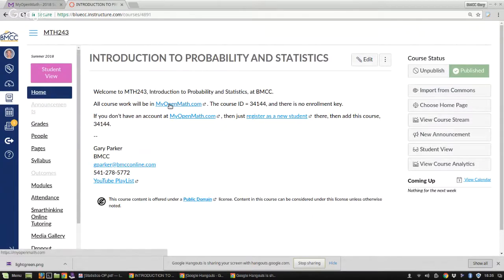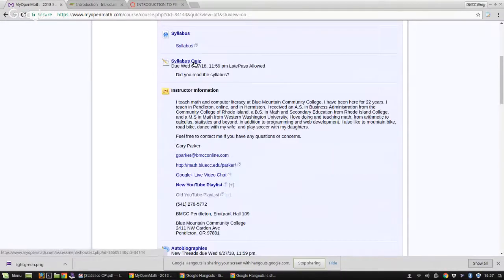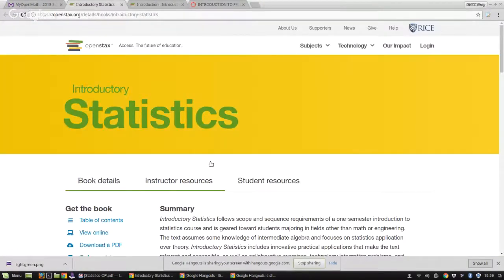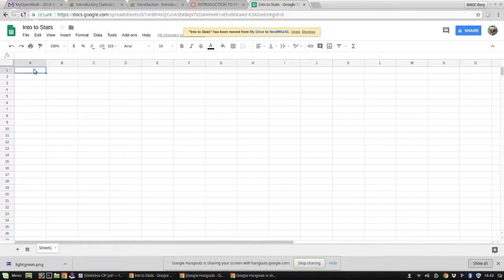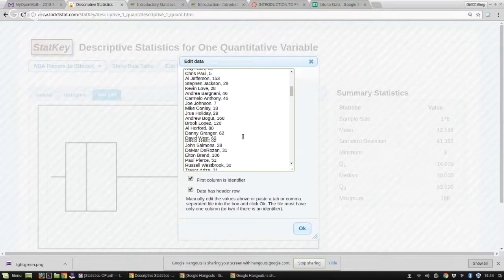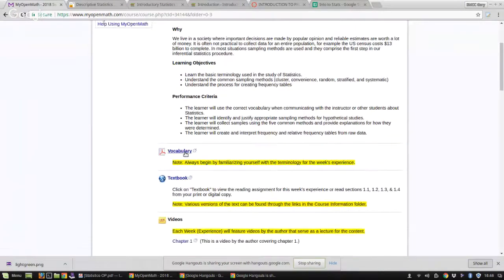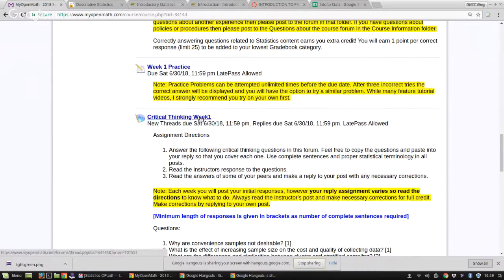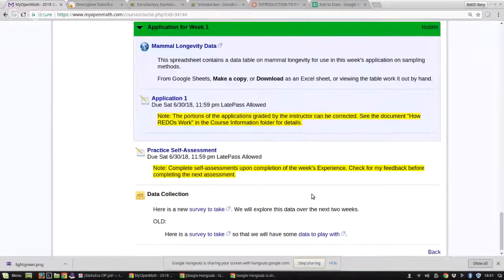Stats Online in MOM, Introduction 2018